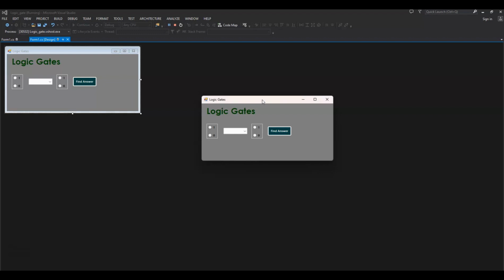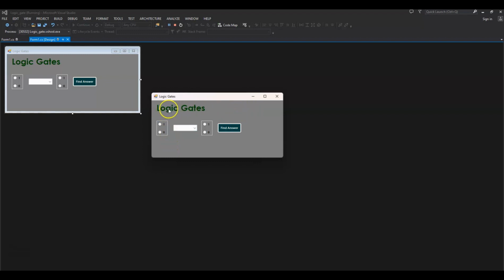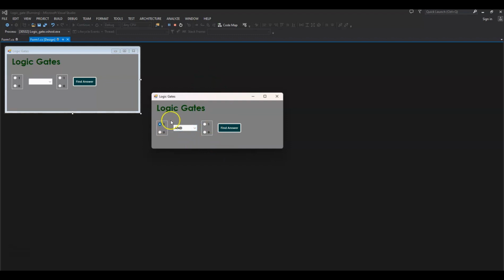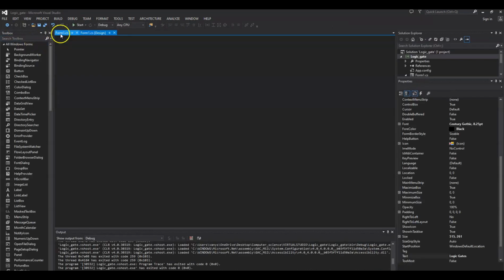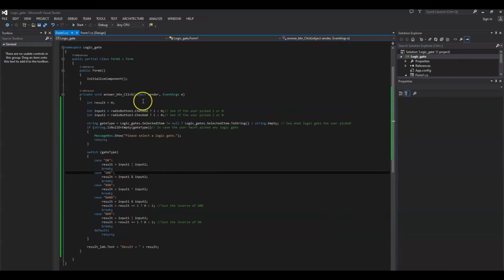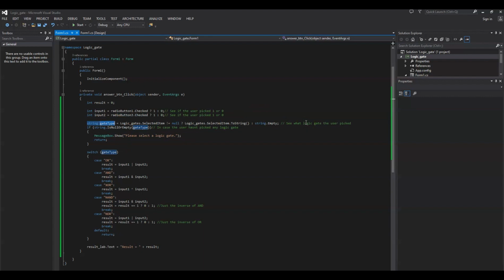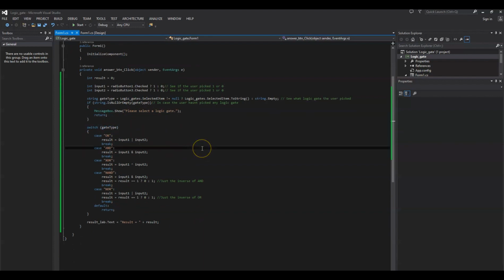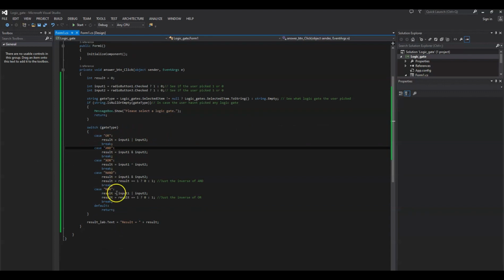Logic Gates C#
This program will give the students the answer to logic gate questions
For example:
Enter logic gate : OR
 Enter first input : 1
Enter second input : 0
Result = 1
It should work for the logic gates OR, AND, XOR, NAND and NOR